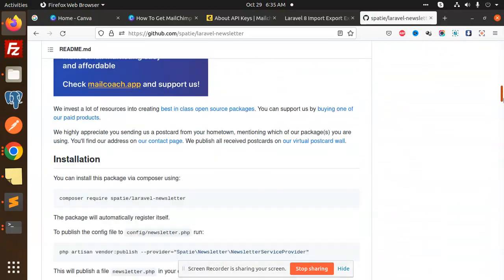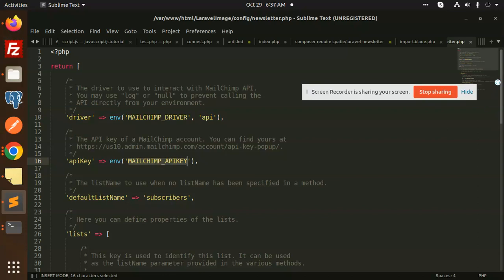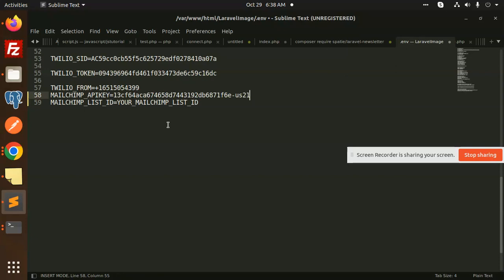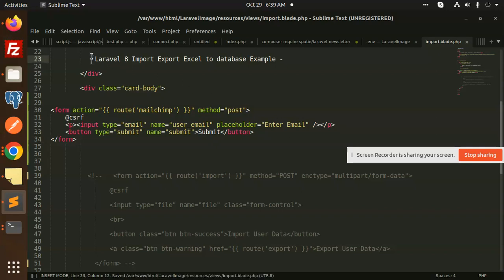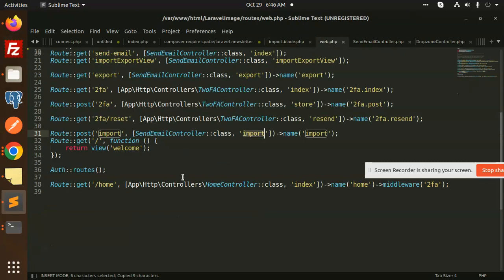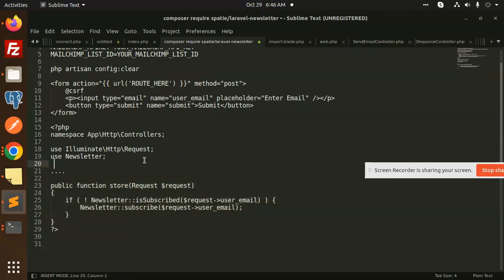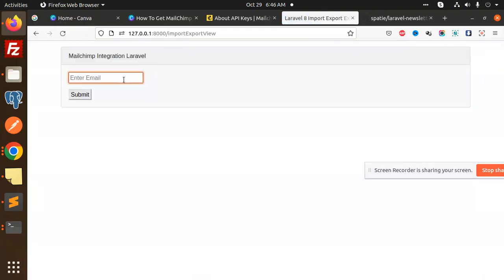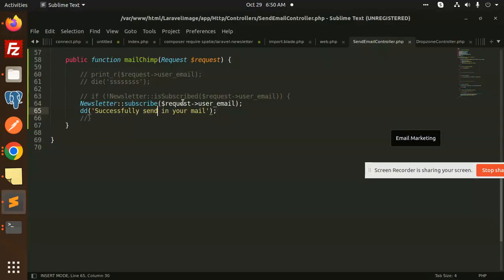How to Integrate Mailchimp API in Laravel (with step by step instructions)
In this video, we're going to show you how to integrate the Mailchimp API into your Laravel project. By the end of this video, you'll be able to create and manage your mailing lists with ease!

Mailchimp is one of the most popular email marketing platforms on the internet, and integrating it into your Laravel project is a great way to increase your email list. In this video, we'll walk you through the steps necessary to integrate Mailchimp into your Laravel project, and by the end you'll be able to create and manage your mailing lists with ease!